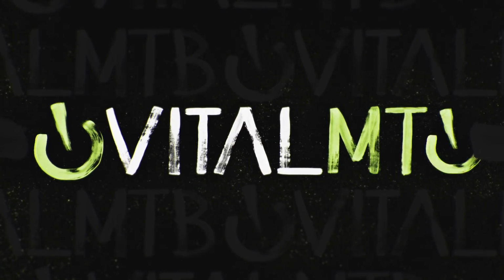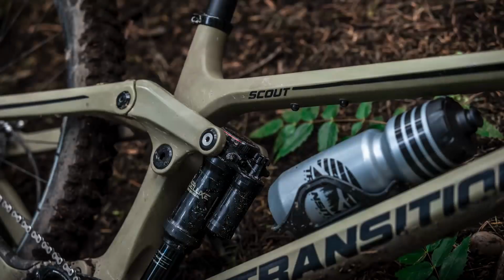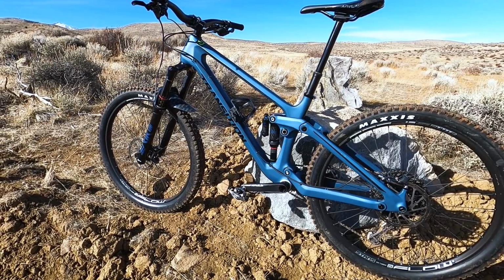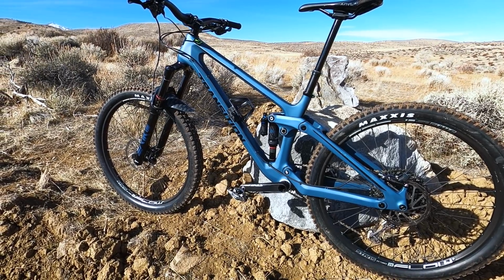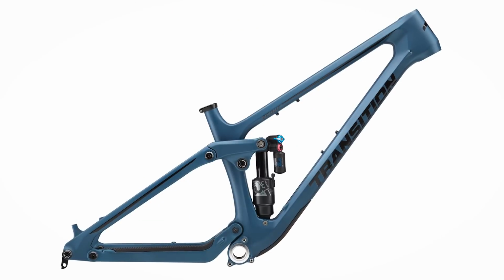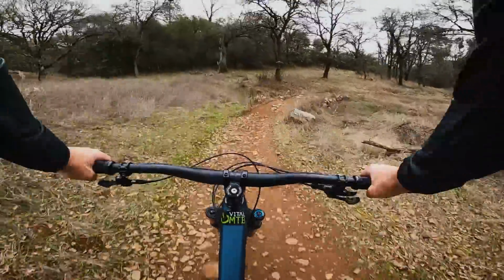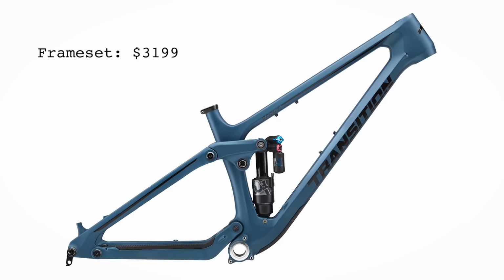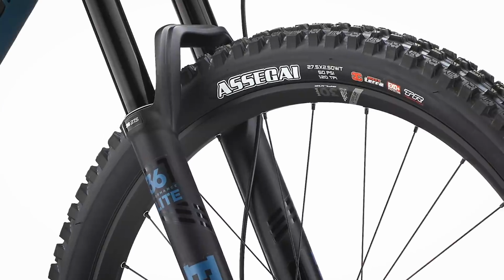The Most FUN! New TRANSITION SCOUT Trail Bike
Vital MTB takes its first look at the all-new Transition Scout. With a sleek carbon frame backed by a lifetime warranty, the new Scout is an amazing trail machine. Get our initial impressions of the bike, the lowdown on the parts and go for a ride as we get to know the 2020 Transition Scout.

Scout Highlights
-Full carbon frame (front triangle, rear triangle and rocker)
-New, progressive suspension design
-148mm Boost dropout spacing
-Stock rear travel 140mm with 57.5mm stroke shock
-Up To 150mm rear travel with 62.5mm stroke shock
-Enduro Max sealed bearings with bearing shields on the main pivot
-Threaded bottom bracket
-Molded rubber chainstay, seatstay & downtube protection
-External rear brake cable routing
-Fully guided rear derailleur cable routing in downtube and chainstay
-Water bottle storage inside the front triangle
-Accessory mount on the underside of the top tube
-27.5-inch wheels with tire clearance up to 2.6-inches wide
3.20 kg / 7.05 lbs frame with shock, complete X01 13.79 kg / 30.4 lbs

We loved the multi-faceted abilities of the Scout. Whether you are headed for an all-day epic or you are going to session the park with your friends, the Scout has you covered. The new Scout features updated geometry but still utilizing Transition's much-loved Speed Balanced Geometry (SBG) ideals.

Lovers of the 27.5-inch wheeled bike will certainly find the Scout up for the task on nearly any trail. We've been enjoying our time aboard Transition's trail bike and are looking forward to logging more miles as we experiment with a longer-stroke rear shock to get 150mm of rear travel.

for more details

Video by John Reynolds and Brad Howell